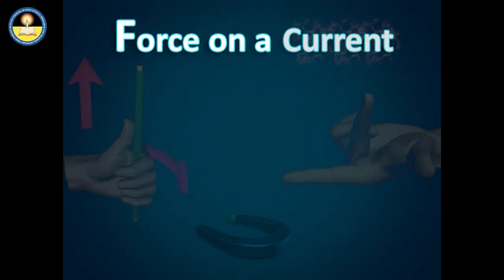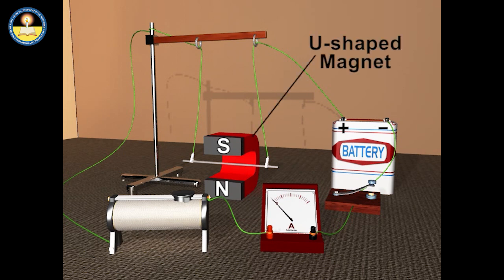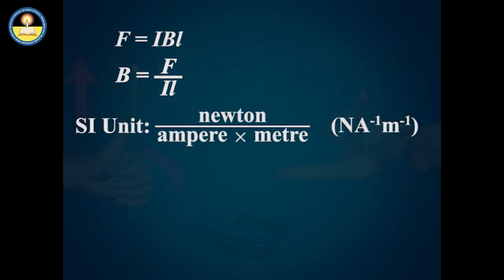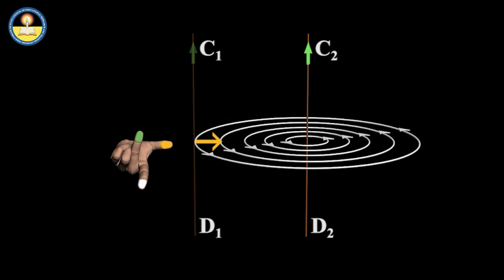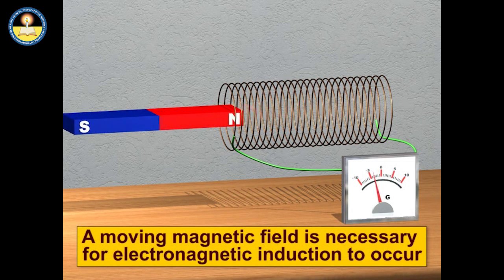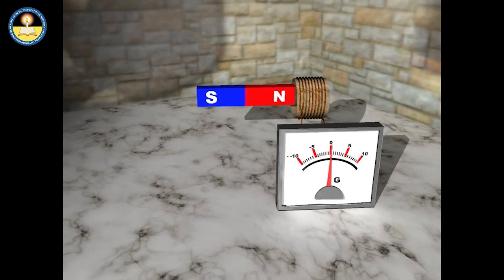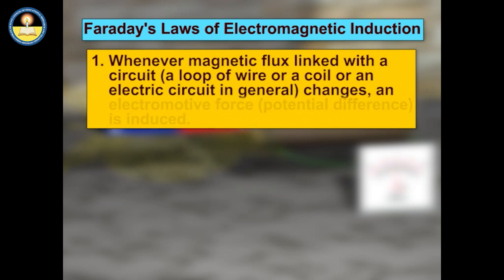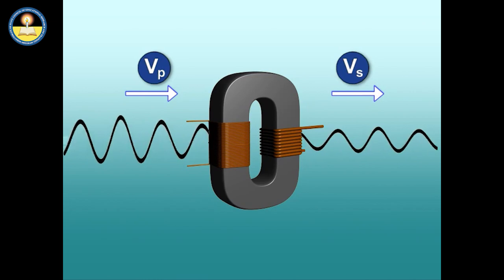Tutorial Class | Force on a current carrying conductor | Electromagnetic Induction